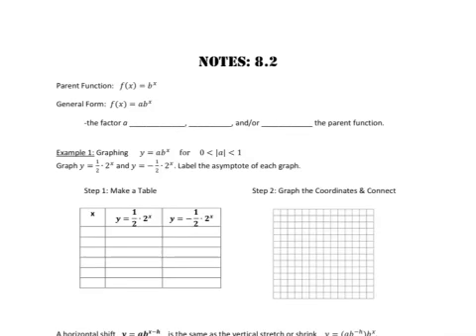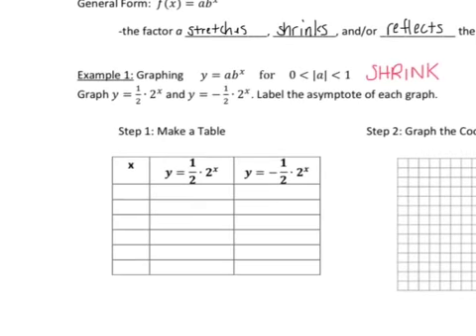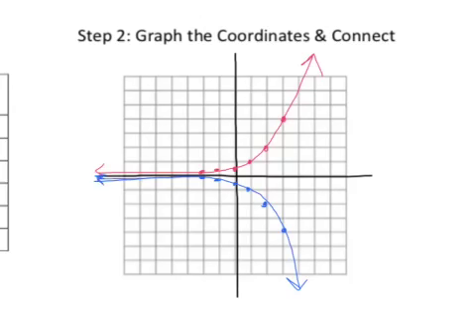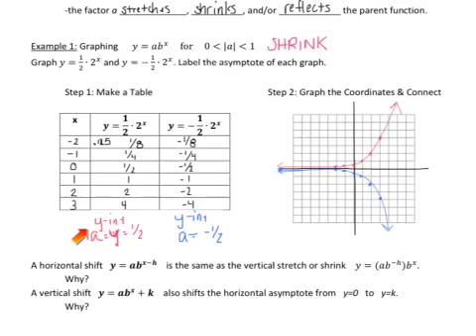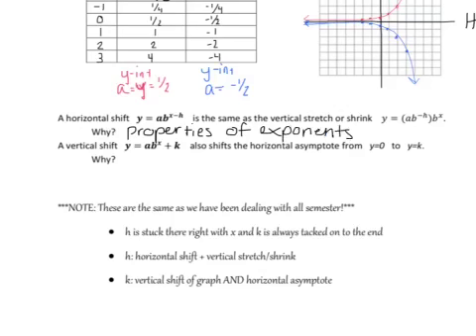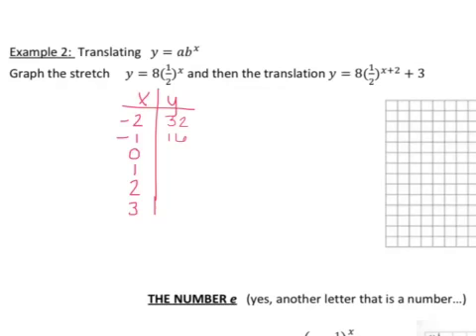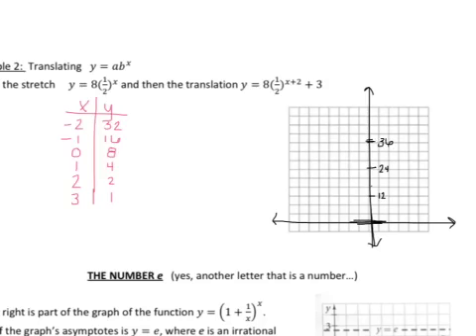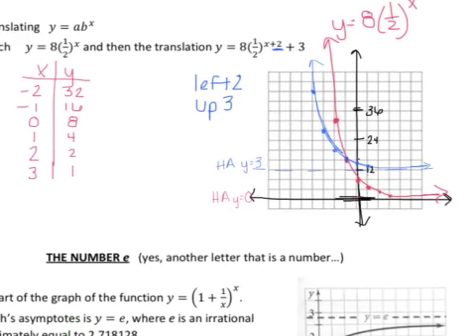8.2 Part 1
Graphing Exponentials

PreAP 3/25/14